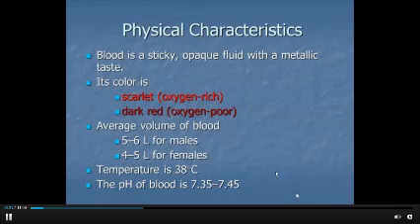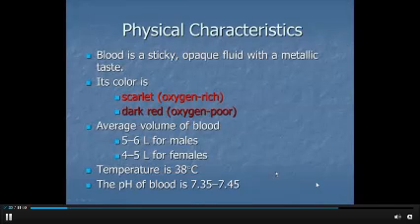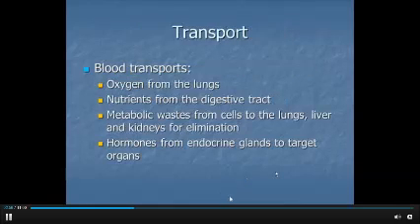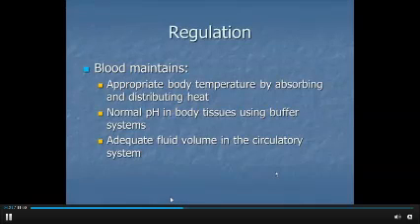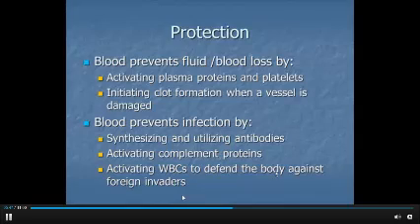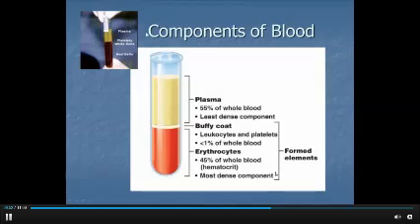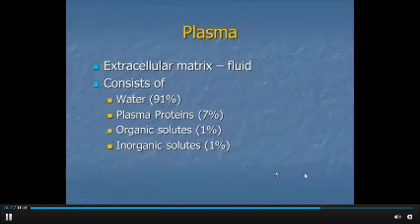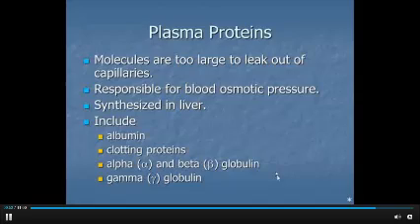Week 9 vid 1